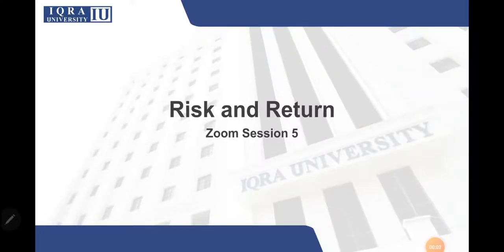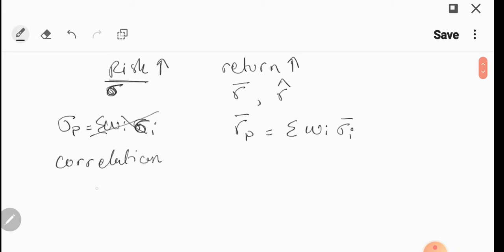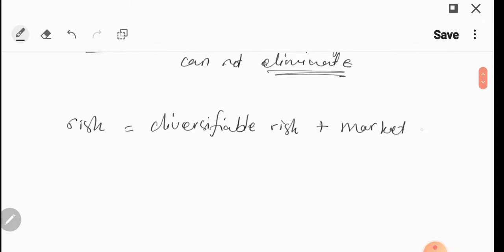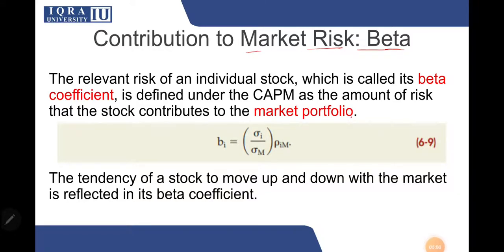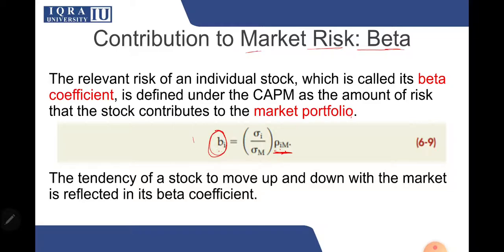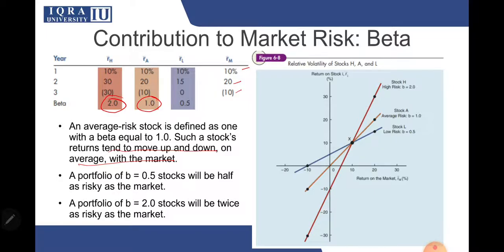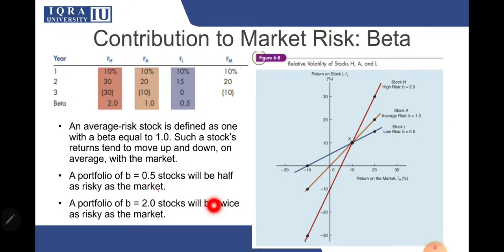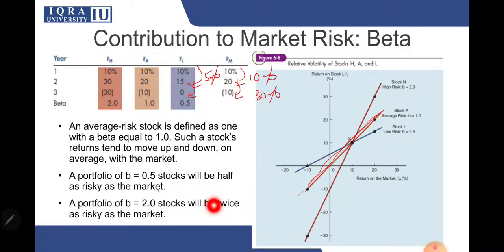Risk and Return 10: Beta